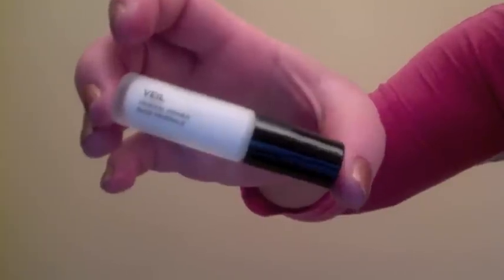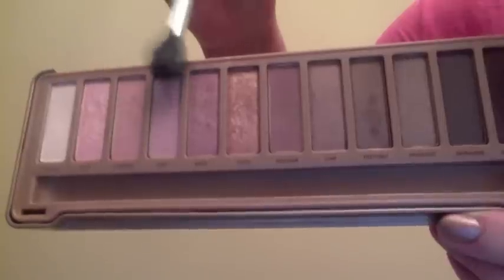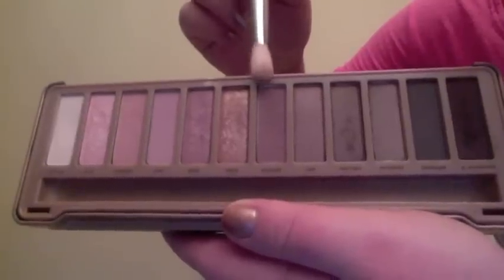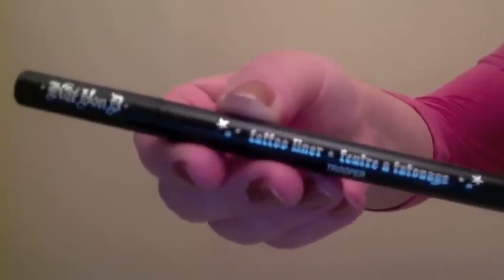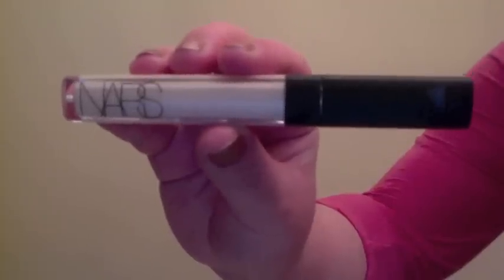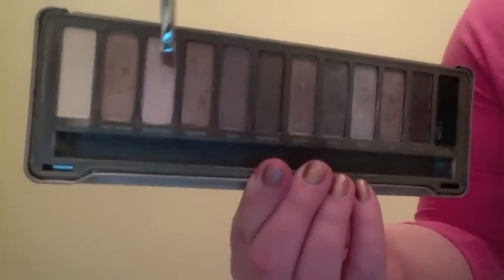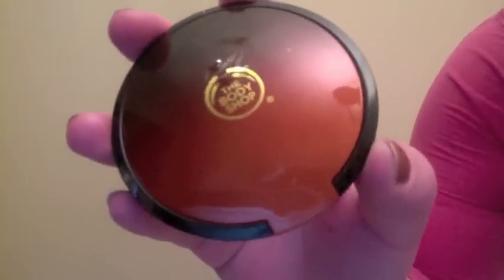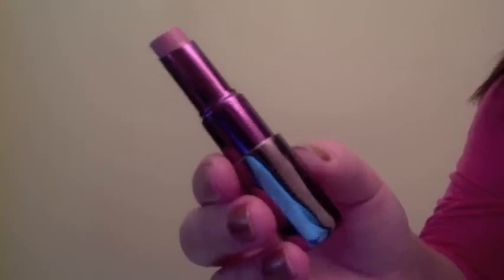♥ Valentine's Day Makeup ♥ ft. UD Naked 3!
Hey guys! Hope you had a great Valentine's Day!

Products I Mentioned:
NYX Auto Eyebrow Pencil in Medium Brown
Anastasia Tinted Brow Gel in Auburn
NYX Jumbo Eye Pencil in Oyster
Naked 3 Palette (Limit, Buzz, Nooner, Strange)
Naked 2 Palette (Bootycall)
Too Faced Glitter Glue Shadow Insurance
Kat Von D Tattoo Liner
Lancome Hypnose Star Mascara
The Body Shop Honey Bronze Bronzer 01
Hourglass Diffused Light Ambient Lighting Powder
Too Faced Blush in Something About Berry
Urban Decay Native Lipstick

Brushes/Tools I used:
Beauty Blender Sponge
Sigma E40
Sigma E55
MAC 222
Sigma E60
Revlon Eyelash Curler
Sigma E65
Sigma F40
Sigma F30
MAC 129